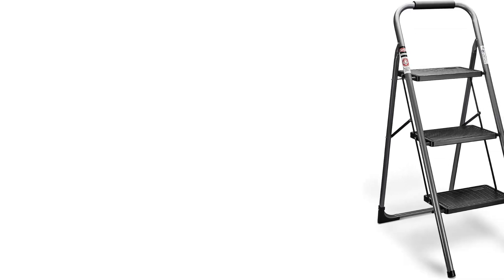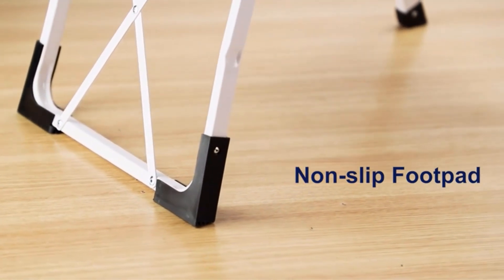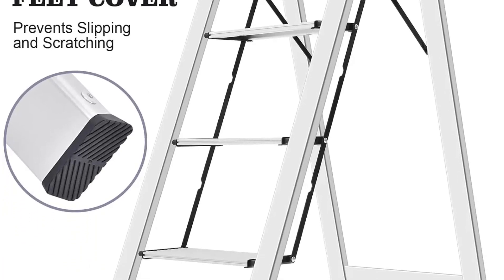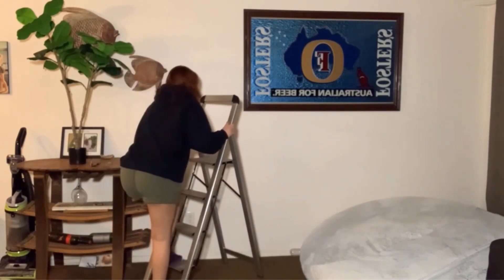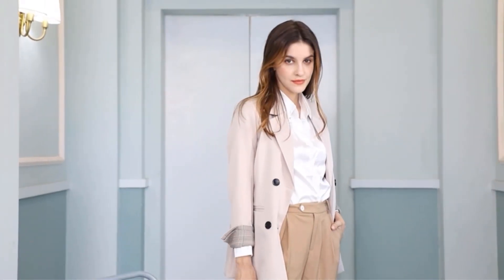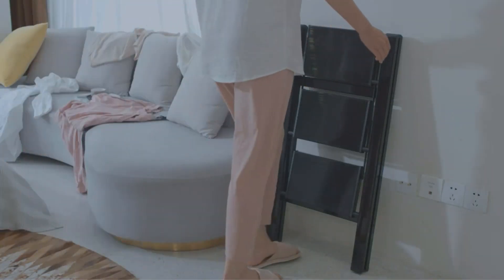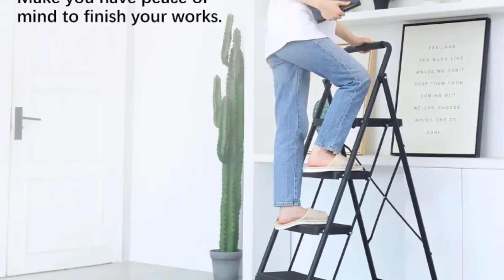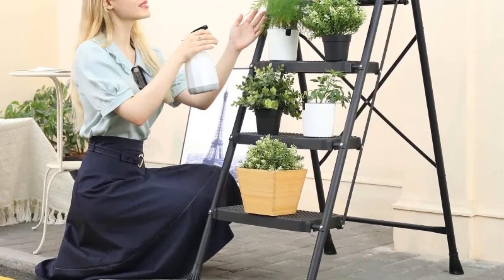Best Ladder || Top 5 Best Ladders of 2024 || Best Telescoping Ladders on aliexpress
1. Delxo 3 Step Ladder.

2. KINGRACK Aluminium 2-5 Step Ladder.

3. Delxo 2 Step Stool Ladder.

4. GameGem 3 Step Ladder.

5. 4 Step Ladder.

In this video, we listed the Best Ladder .